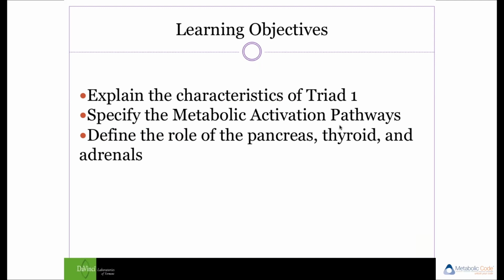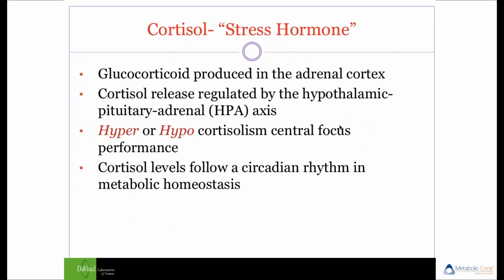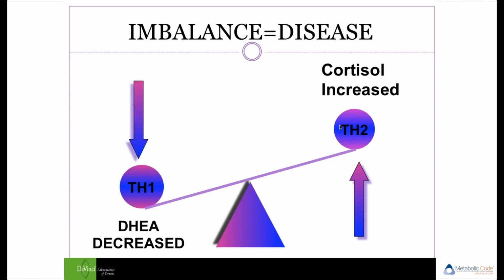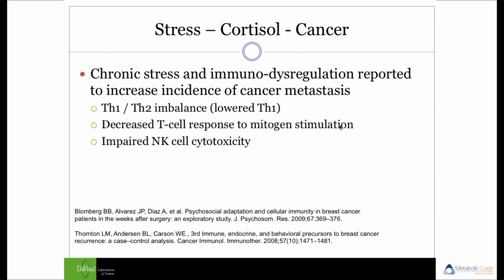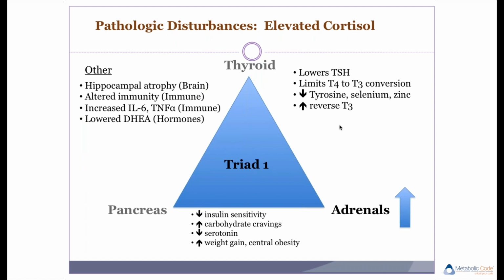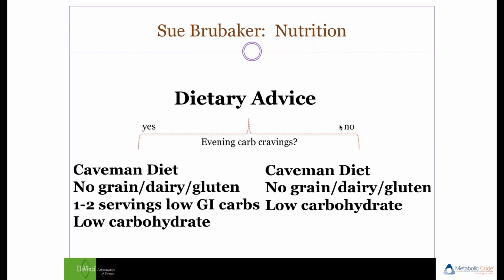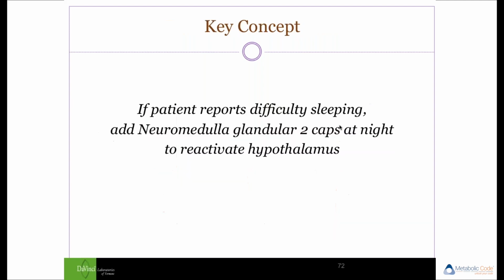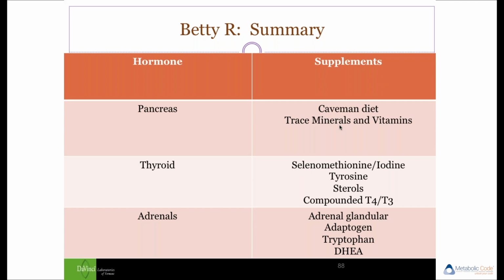Triad 1 - Adrenals-Thyroid-Pancreas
In this webinar, Dr. Andrew Heyman returns to explain the characteristics of Triad 1, and the intricacies of the systemic relationship between the adrenals, thyroid, and pancreas.

This webinar covers the impact of this crucial triad on:
• Energy production and circulation
• The relationship between stress, metabolism, and sugar
• The central regulation of physiology
• Normal function and its relationship to vitality and well-being
• Imbalanced function and its relationship to fatigue and obesity

Dr. Heyman uses a systems biology approach to demonstrate that triad function is critical in understanding how changes in the stress response can cause fundamental alterations in other body systems. He discusses how chronic illnesses seen in clinical settings are affected by an abnormal response to stress, how patients can make lifestyle changes to support systemic change, and which supplements are recommended for optimizing triad 1 function.